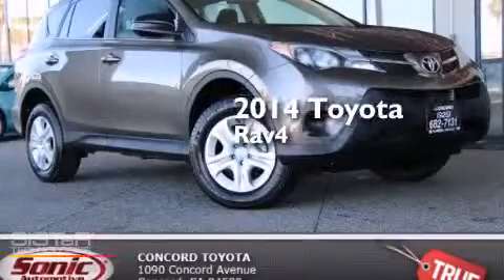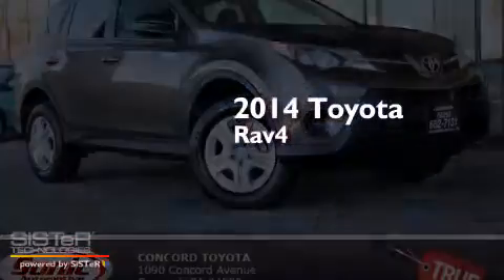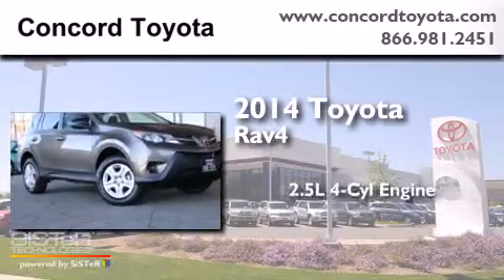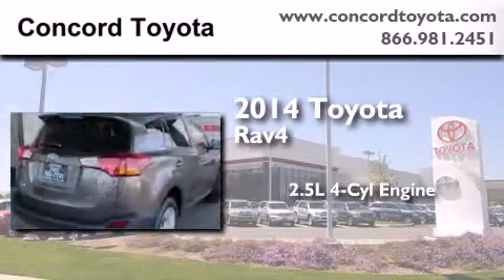2014 Toyota RAV4 Concord CA 94520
We have been honored to serve the Concord CA area , we promise that your experience at our dealership will exceed your expectations ! Year : 2014 Make : Toyota Model : RAV4 Engine : 2.5L I-4 cyl Trans . : Automatic Exterior : Pyrite Mica Miles : 1 Interior : Black Stock : EW080522 Concord Toyota 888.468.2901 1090 Concord Avenue Concord , CA 94520